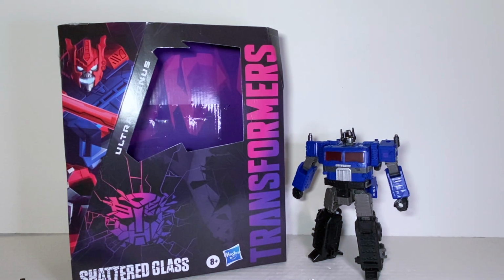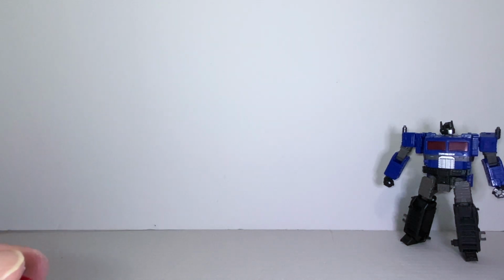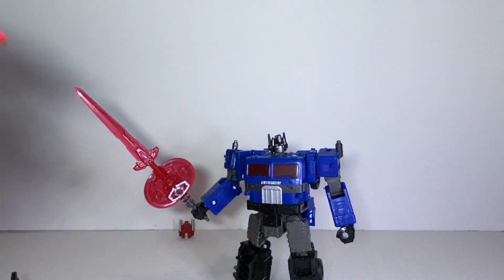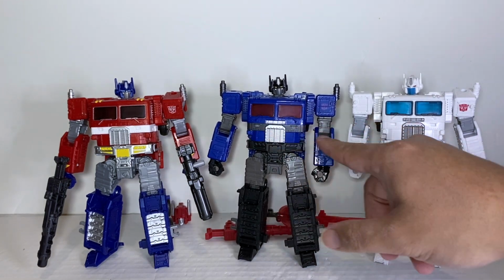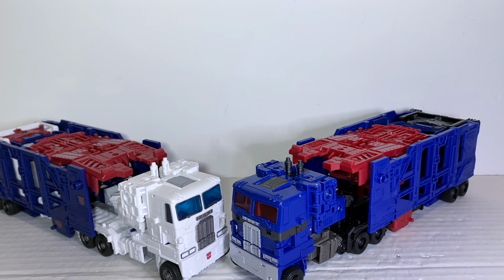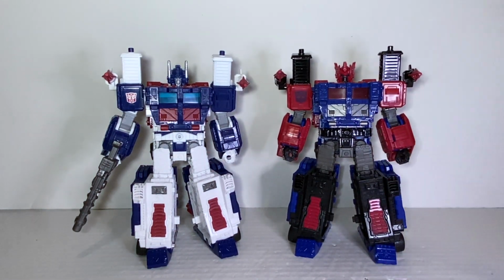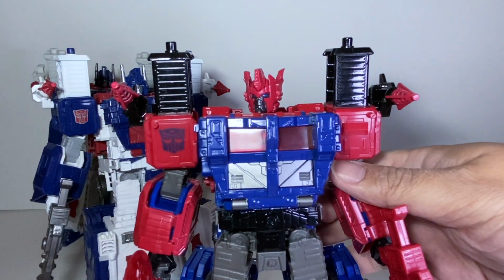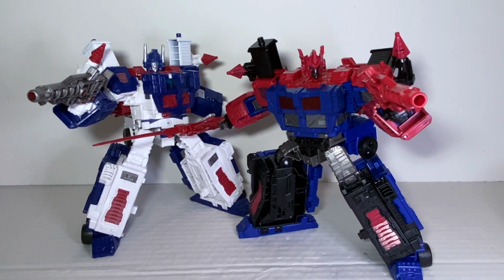Transformers Shattered Glass Ultra Magnus / Delta Magnus / Diaclone Powered Convoy Review